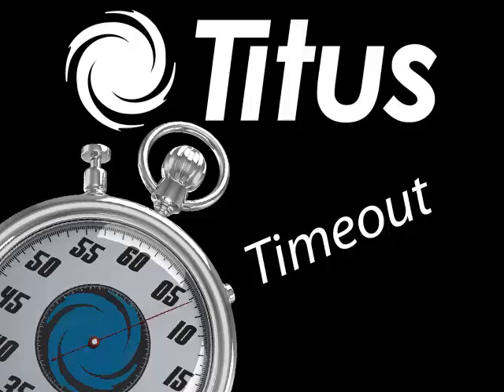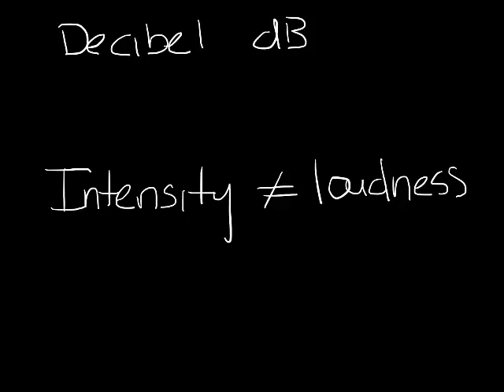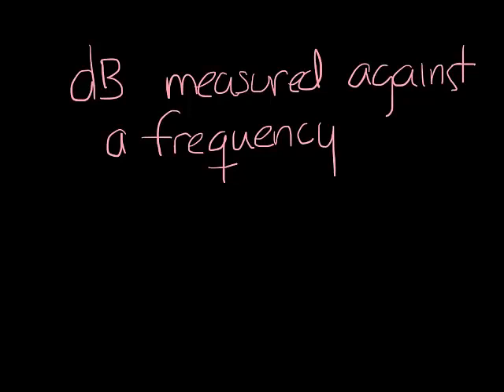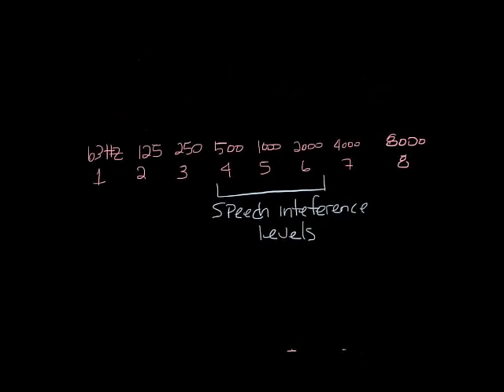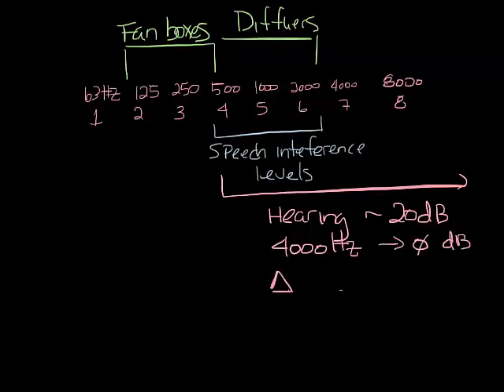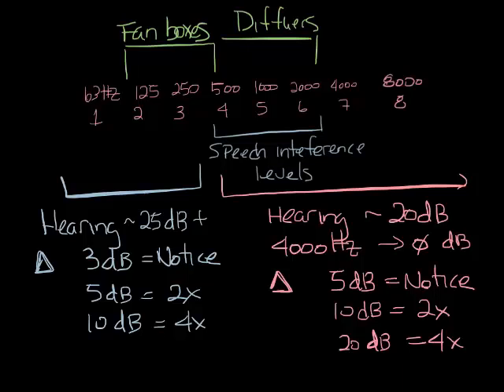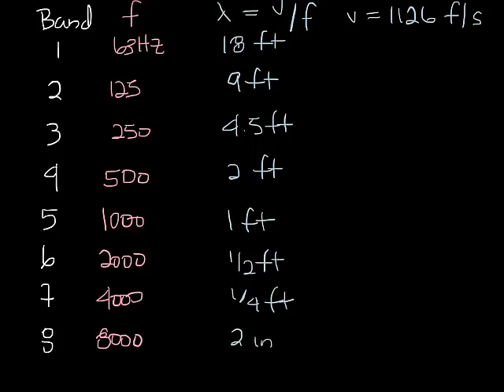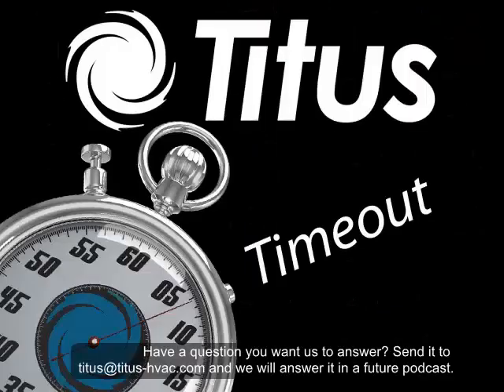Titus Timeout Podcast - The Basics of Sound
This week's podcast covers the basics of sound including sound power and NC.